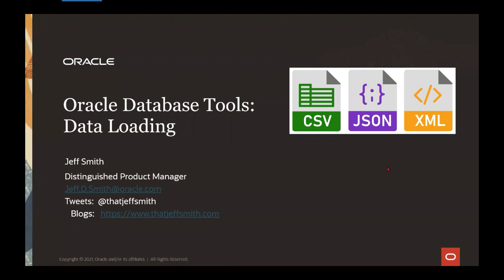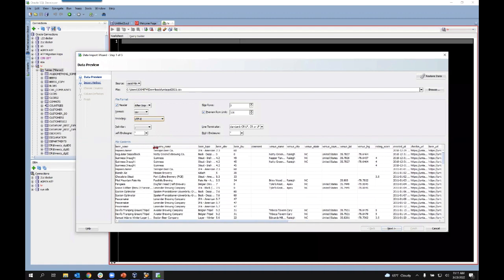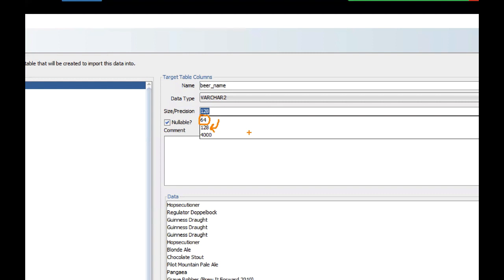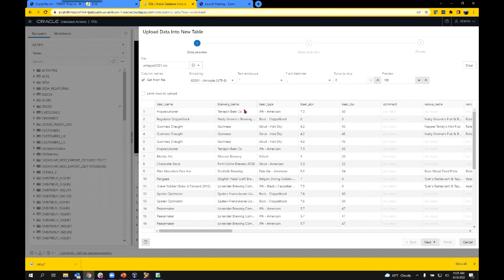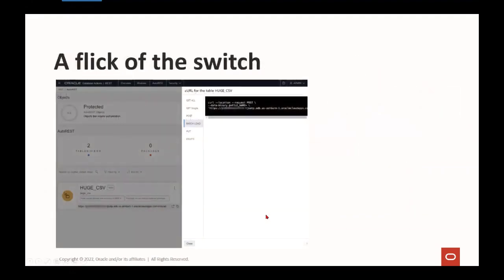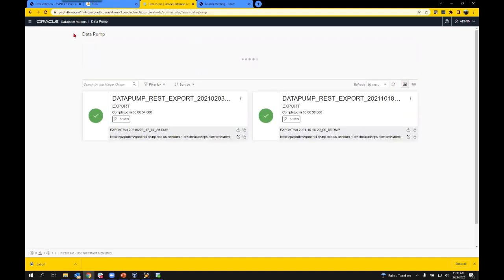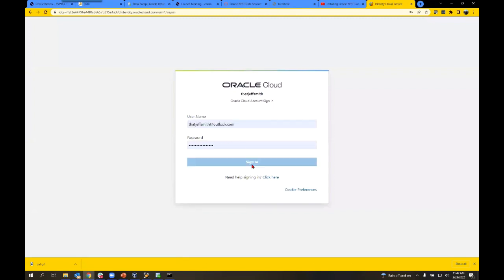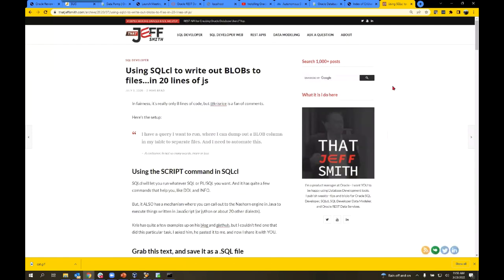Loading Data Into Your Database Tips & Tricks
Some practical advice and how-to's for loading data (CSV, Excel, JSON, ...) to an Oracle Database using our tools, such as SQL Developer, SQL Developer Web, SQLcl, or even via REST APIs.

video chapters

6:40 Demo: Building New tables from CSV/Excel using SQL Devleoper Wizards
19:11 Using SQLDev to help build SQLLDR scenarios
20:18 Demo: Importing data with SQL Developer Web
26:20 One line command: importing CSV using SQLcl
28:37 REST APIs and Loading data
31:32 SQLcl and Data Pump
39:00 Q&A

Additional Resources

Bulk Load an Oracle TABLE using CSV via REST API, HTTPS POST